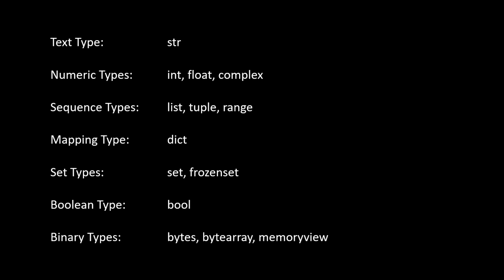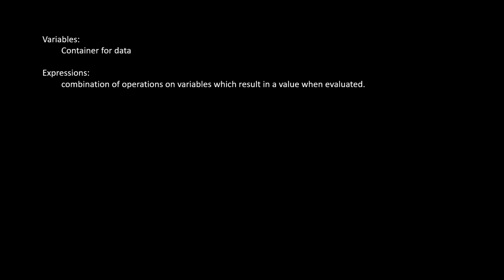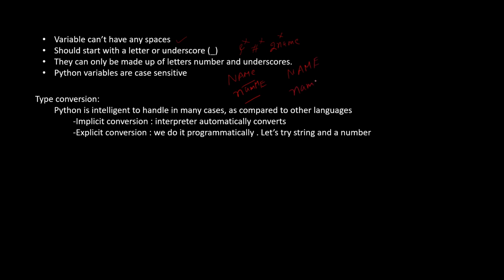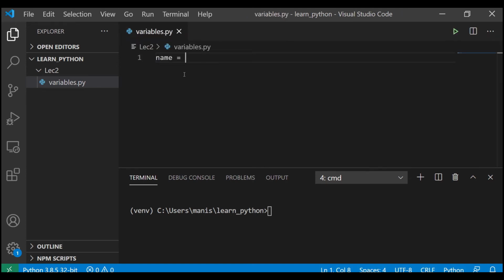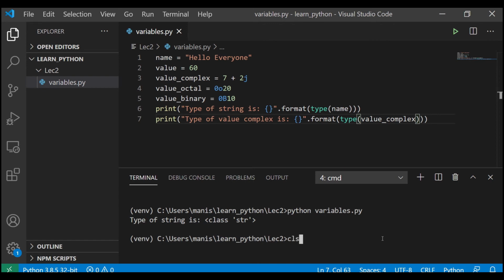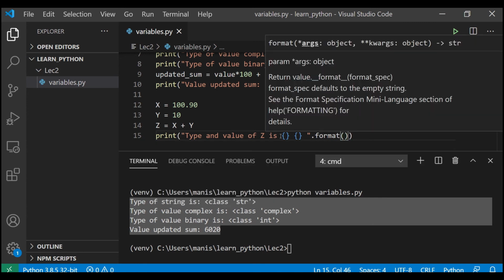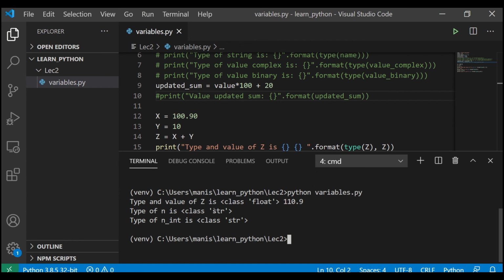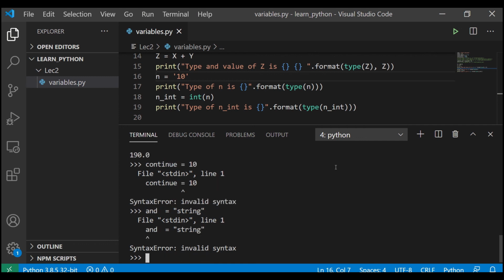Python data types , implicit and explicit type conversions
After watching this video, you would understand python data types, types conversion in python and also valid and invalid variable declaration in python. These concepts are simple and easy to understand but are important to know. If you have already been programing in other language, you must already be aware of these concepts.